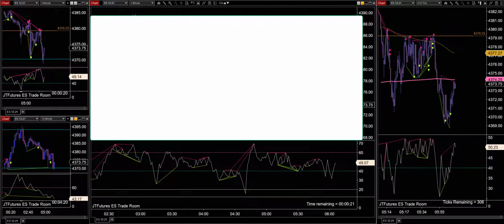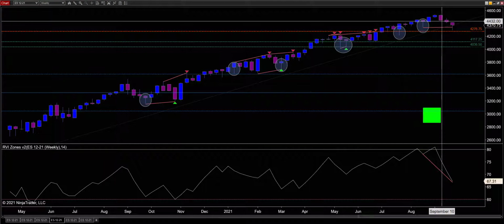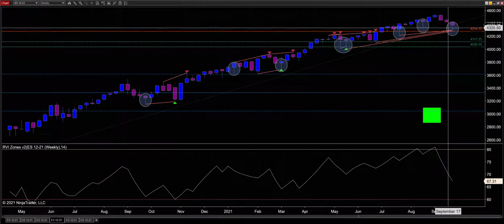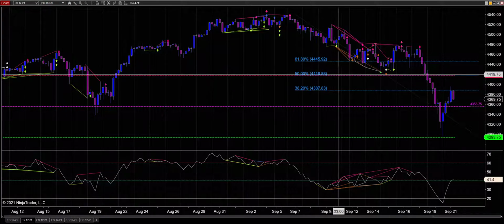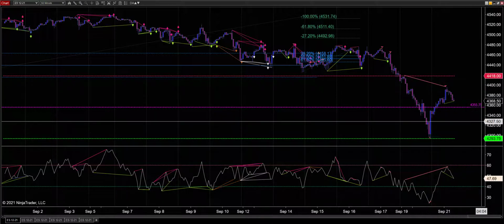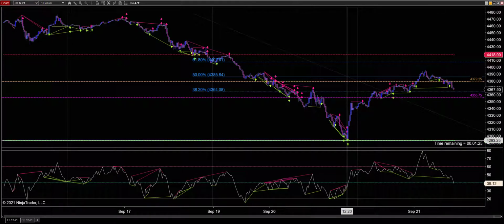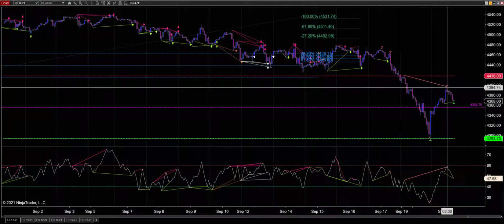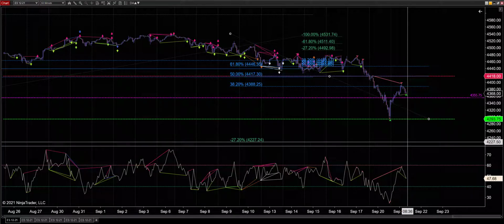ES Live Trade Room Premarket Analysis for Tue. Sep 21, 2021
Little mixed this morning. Not enough bullish signals from the PDL to indicate a major reversal back up and not enough bearish signals of ONH suggested slightly higher before we continued to push to new lows.